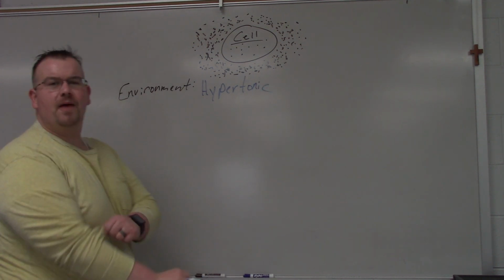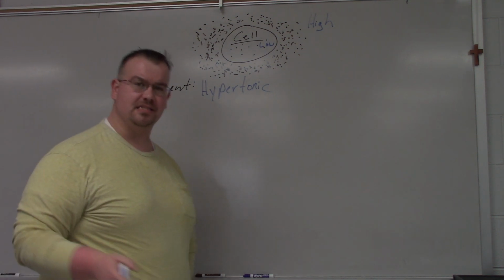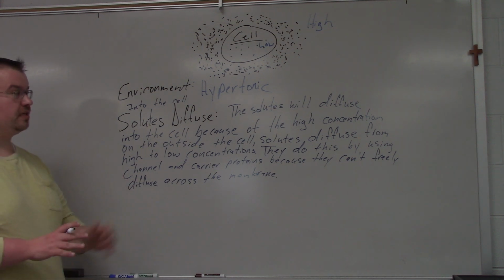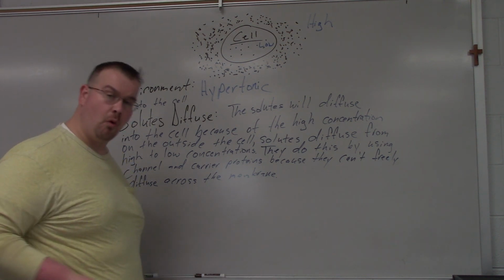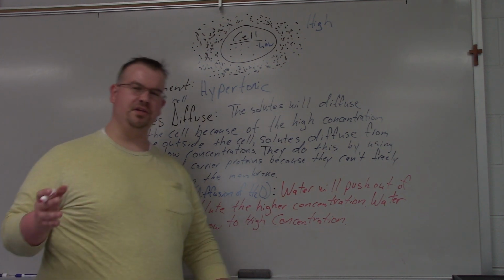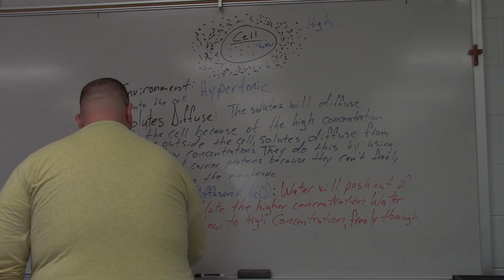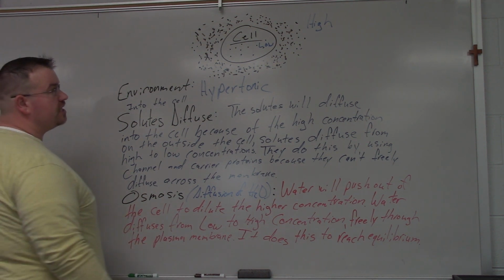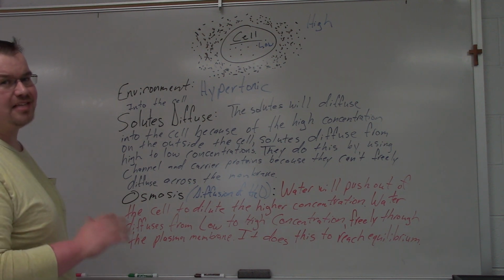Biology Situation 1 (Isotonic, Hypotonic, Hypertonic Environments)